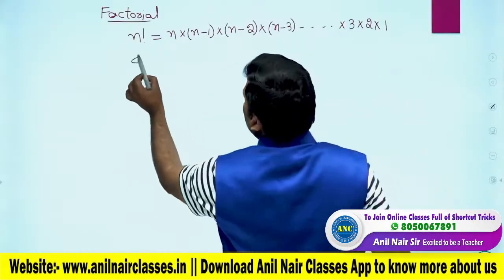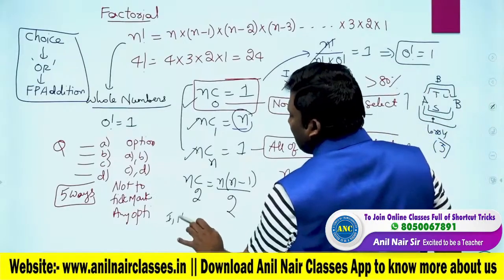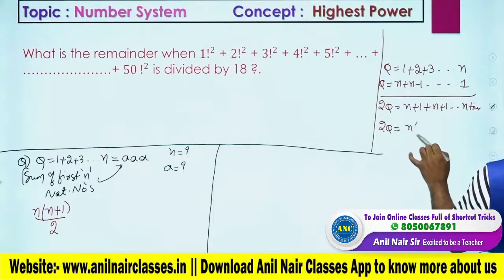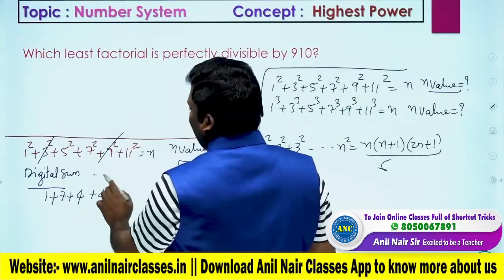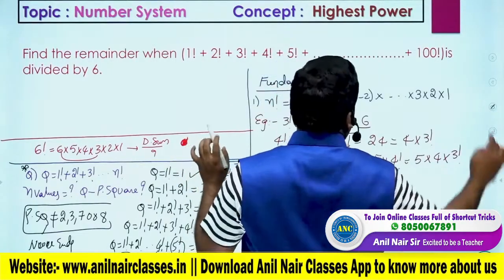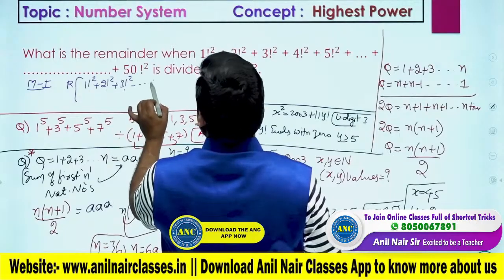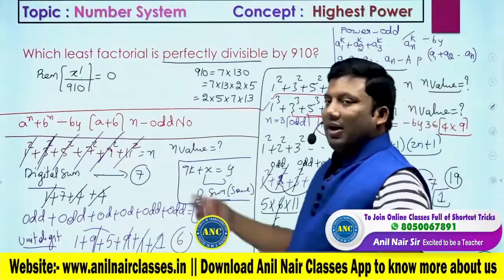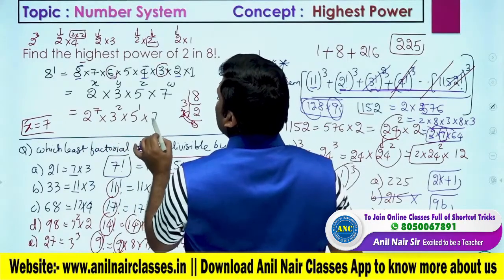🔴🔥 Highest Powers ||Concepts,Shortcut Tricks|| Anil Nair || CAT-25 &Other MBA Exams, IPMAT